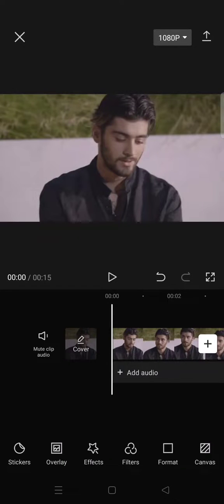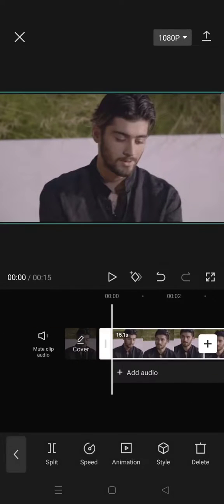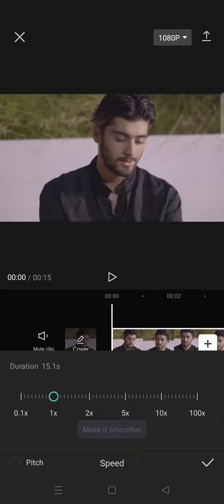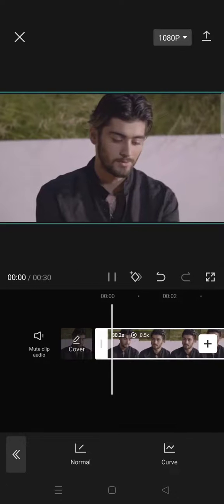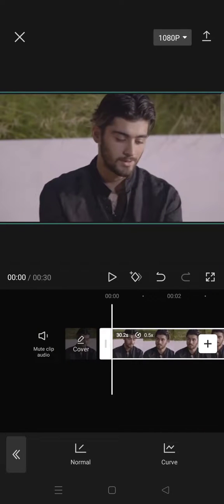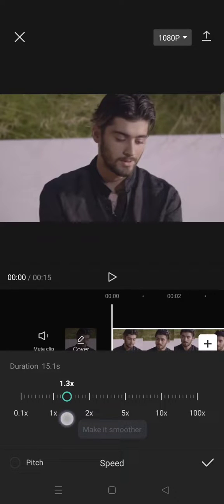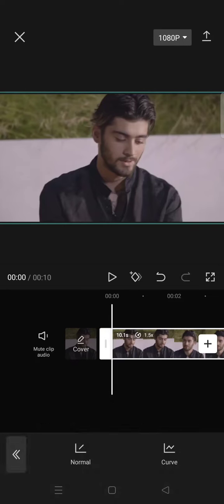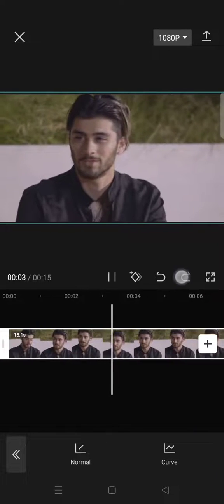How to Make Smooth Slow and Fast Motion Videos on CapCut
Here's how to adjust the speed of your video to make a smooth slow and fast-motion video on CapCut